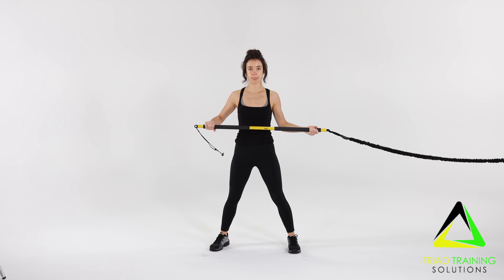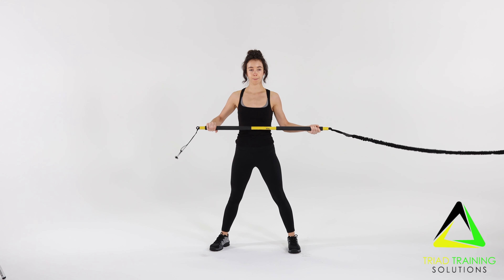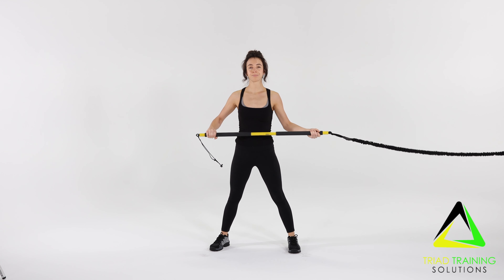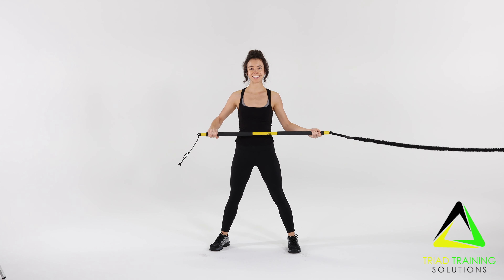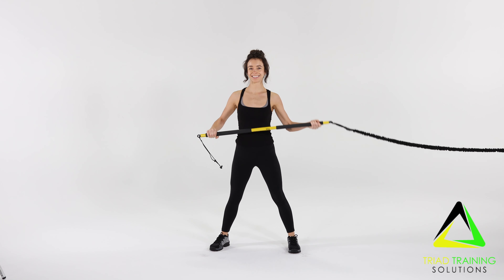RIP Trainer Axe Chop